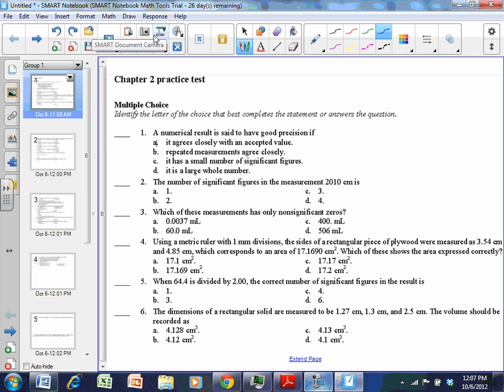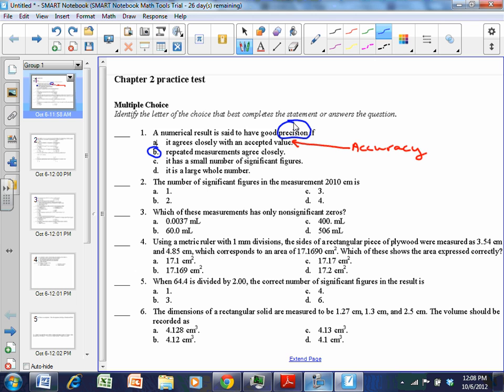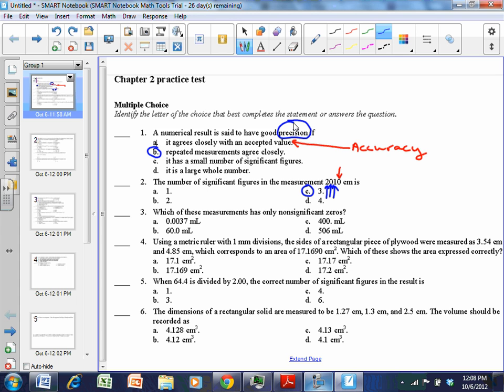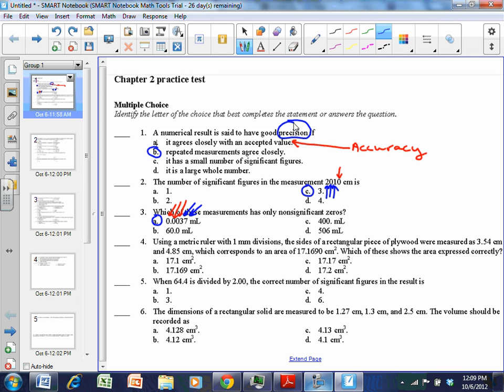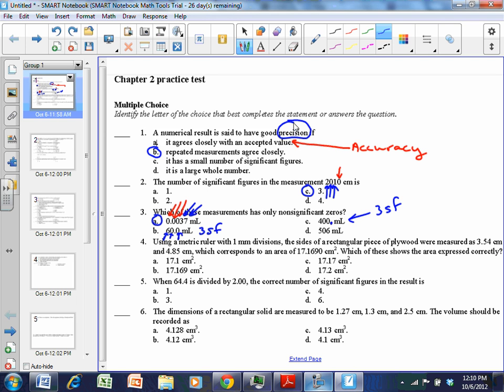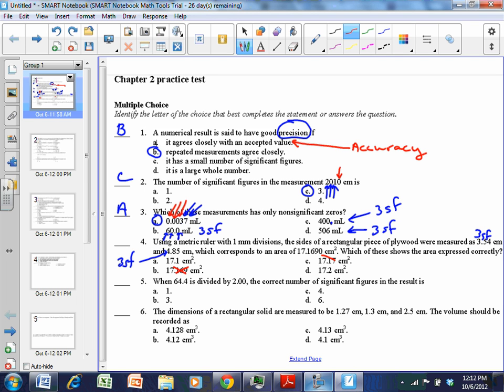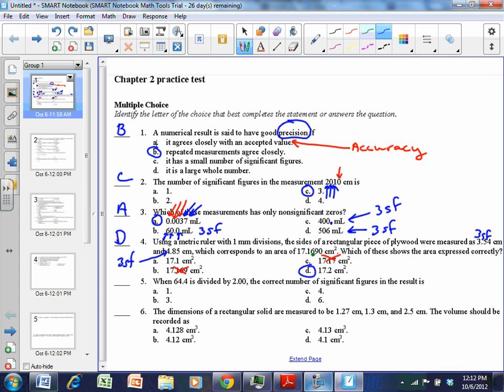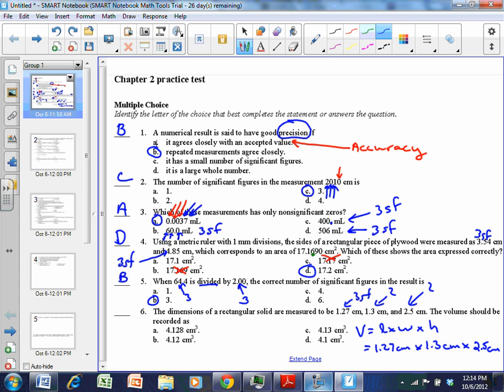Video 12 ch2 Pretest 1